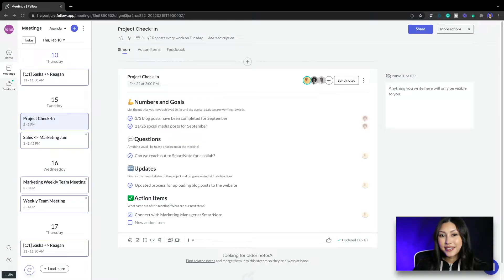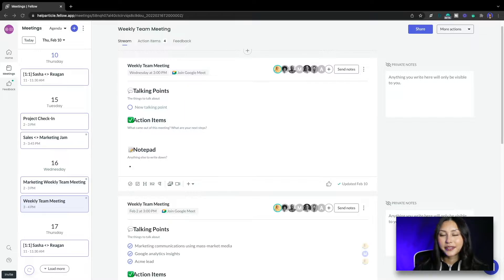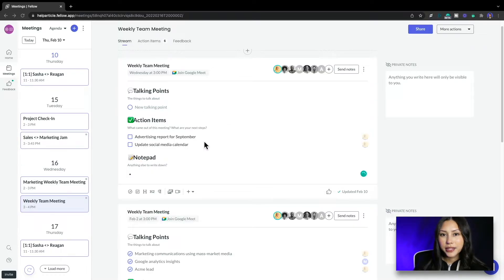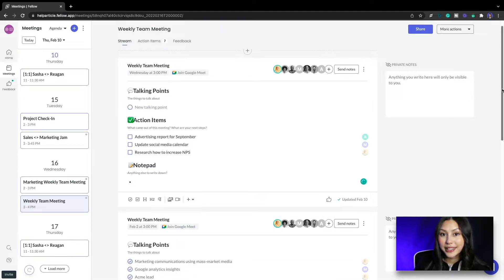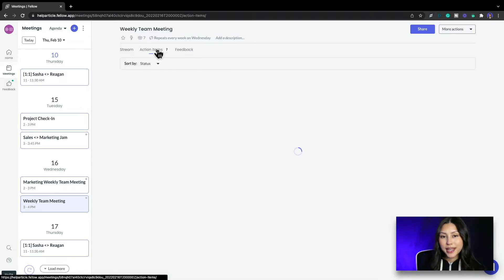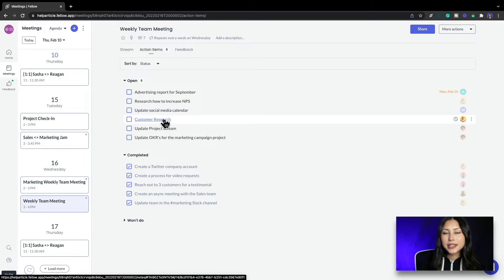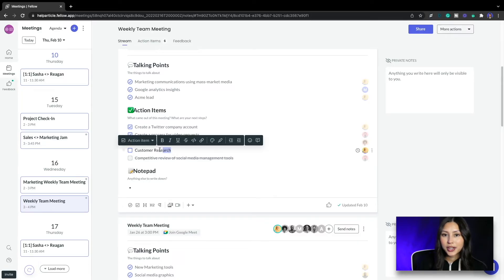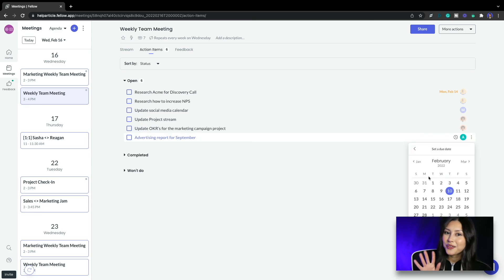How to Track Action Items in Fellow [On-Demand Demo]